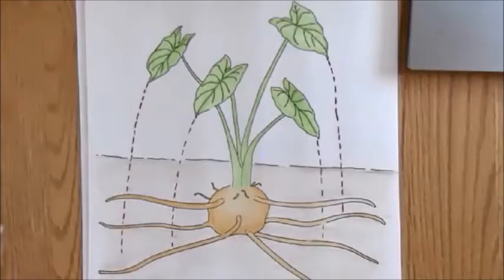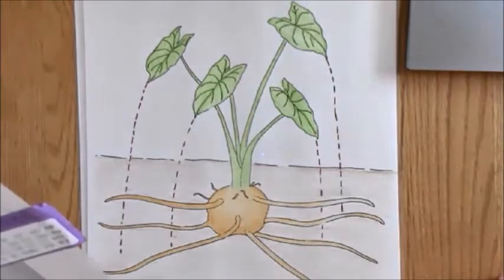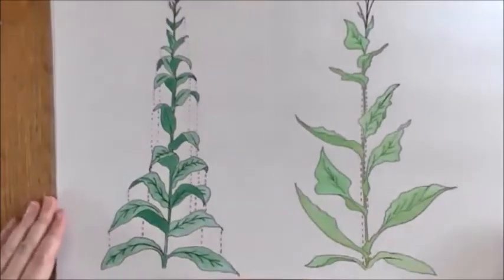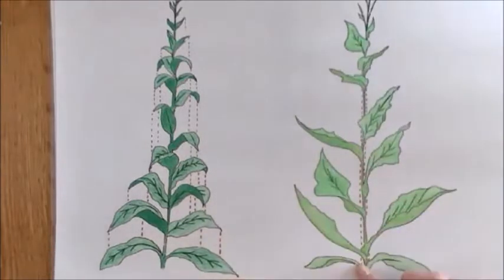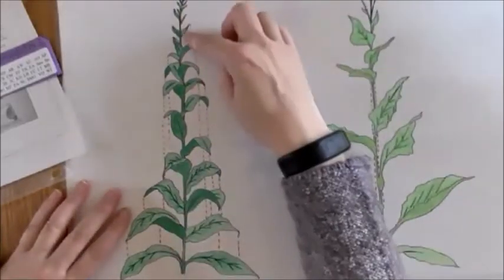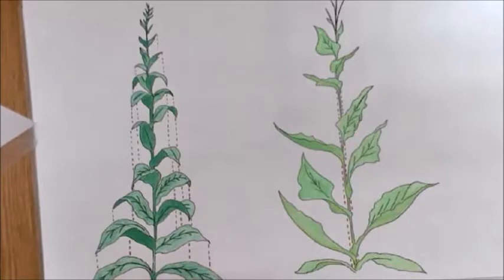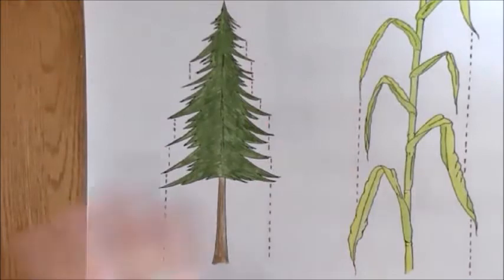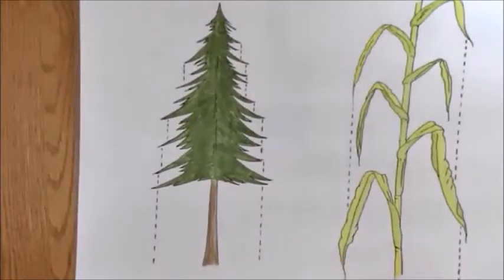Collaboration of Leaves and Roots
Exploring the ways that leaves and roots work together to meet the needs of the plant.